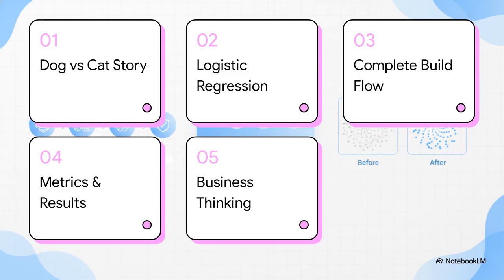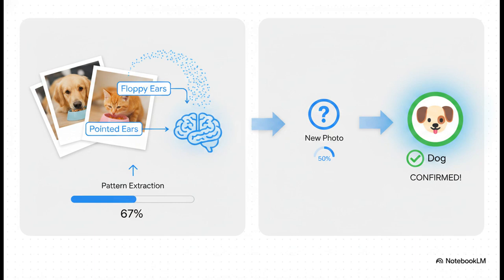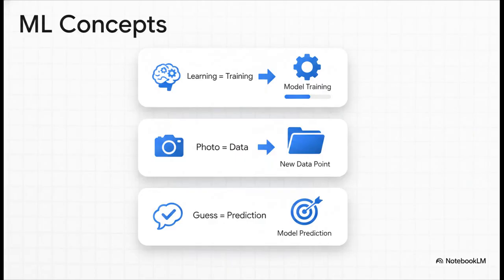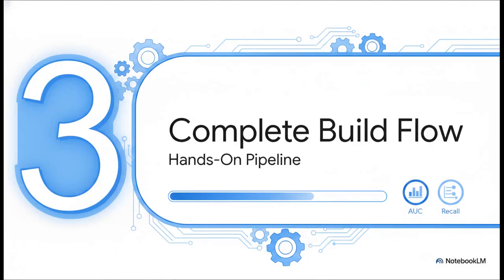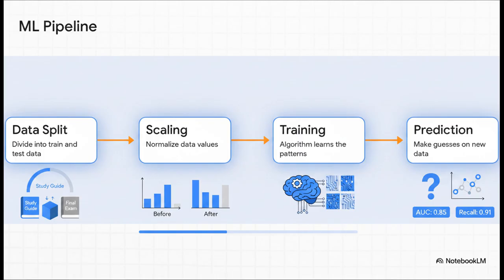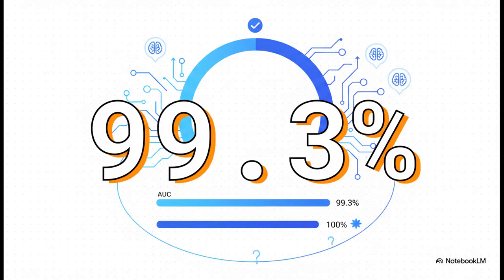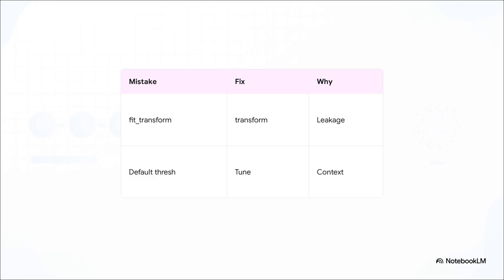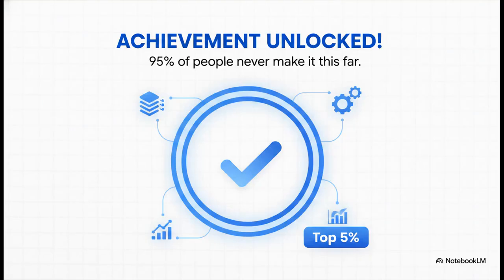I Built My First Machine Learning Model 🤖 (Day-5)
I just built my first Machine Learning model — and you can too! 🤖

In this video, you’ll learn Logistic Regression, model evaluation, and real business insights step by step.

🚀 Topics:

* ML basics
* Confusion matrix
* Precision vs Recall
* Real model results

Start your ML journey today!